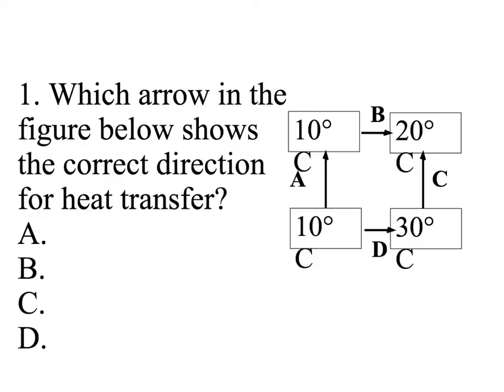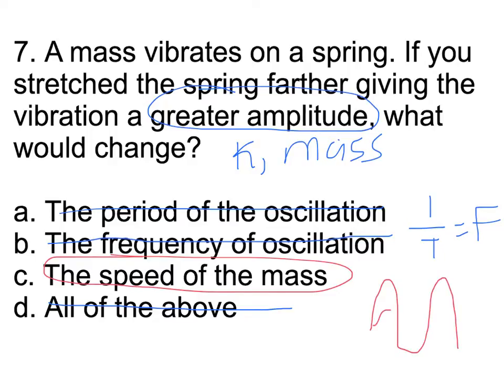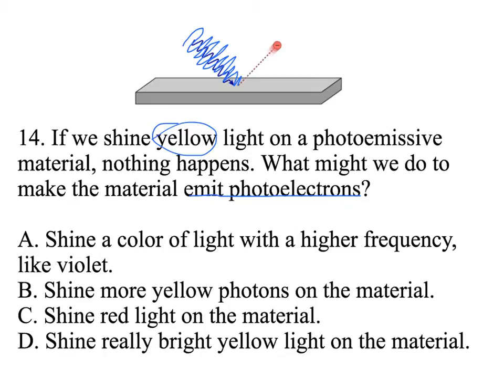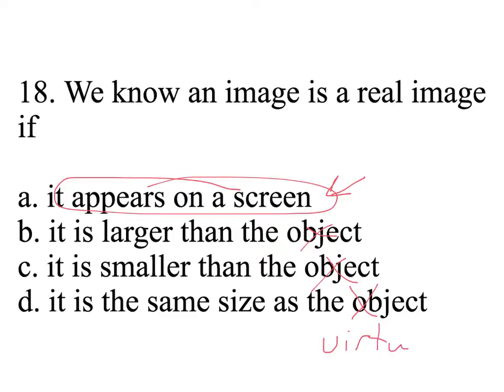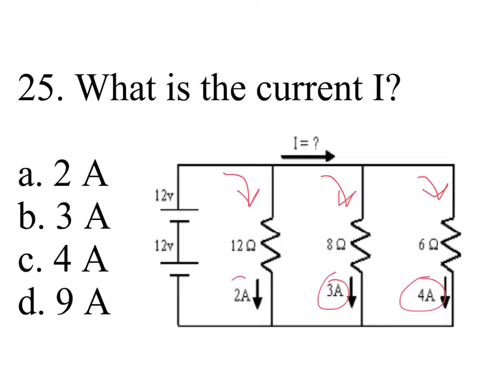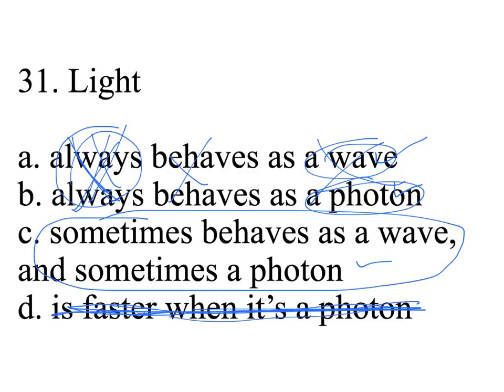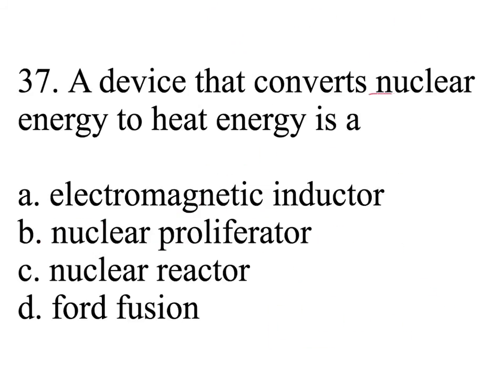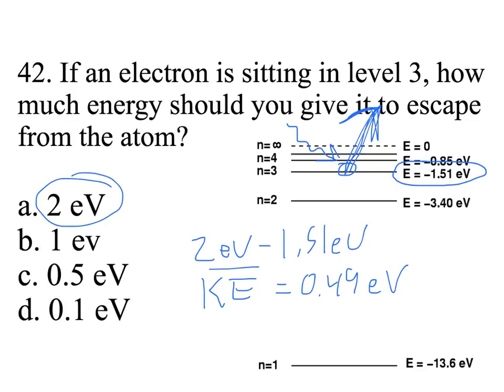2015 Spring Final Exam Review Physics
This review is specifically for the Physics Spring 2015 Final Exam.  There is an accompanying worksheet that can be downloaded from my school website.